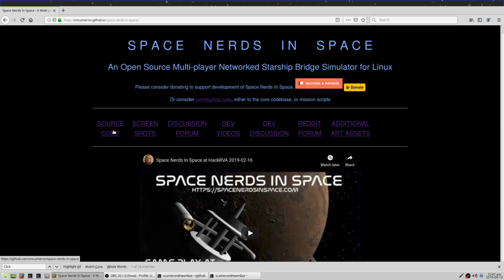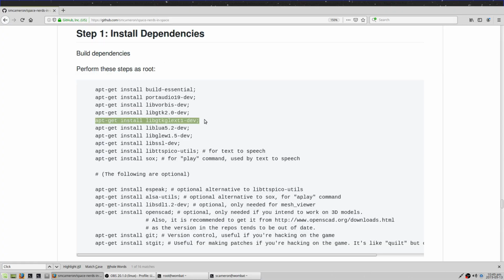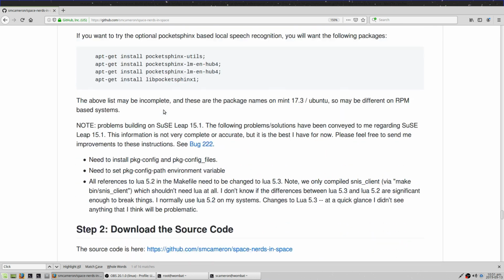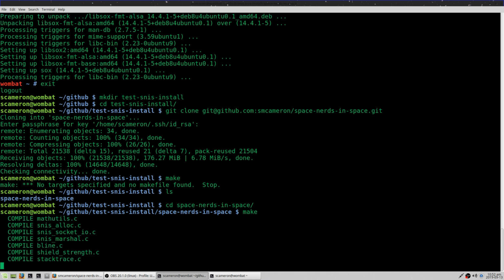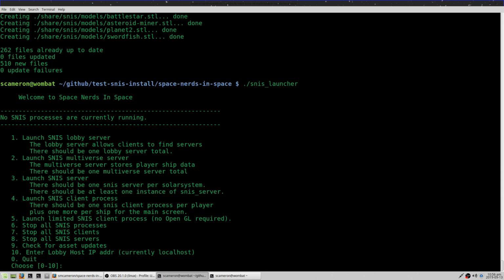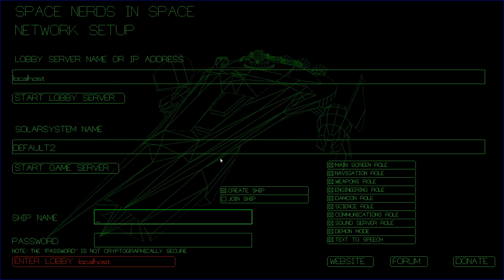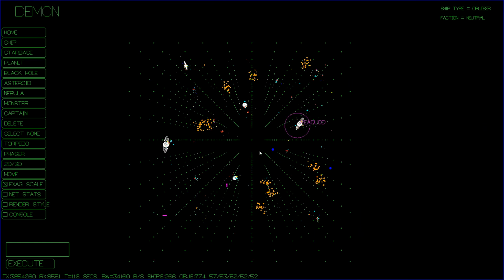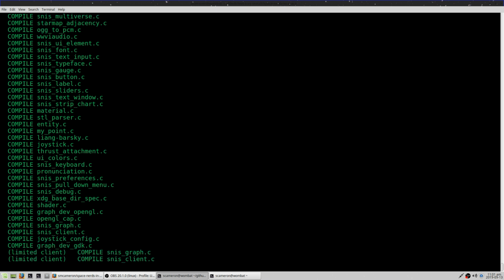Space Nerds In Space - How To Build It - 2019-09-13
I demonstrate how to build Space Nerds In Space